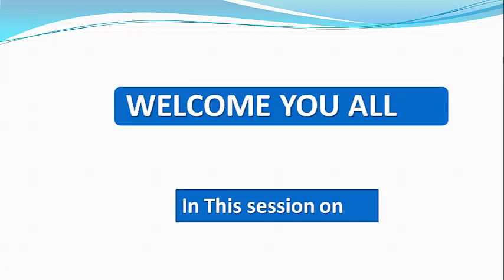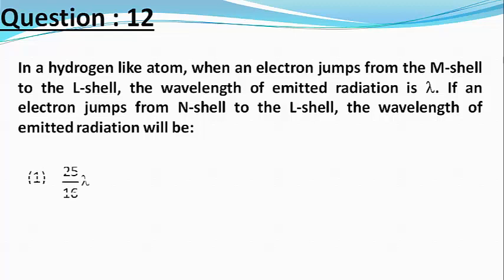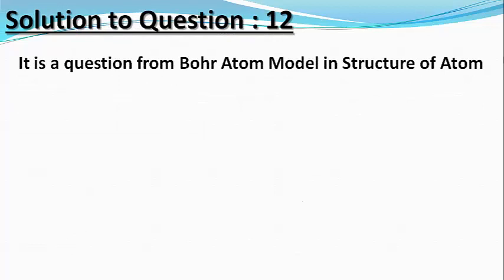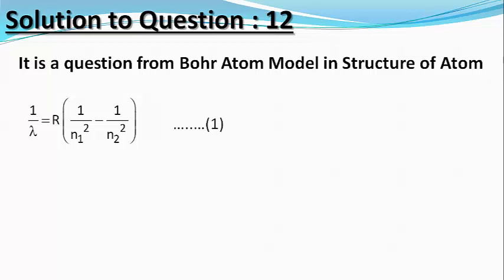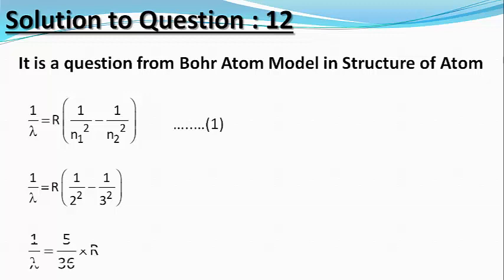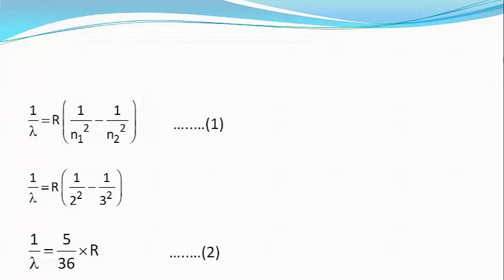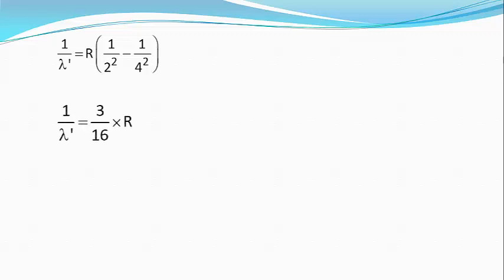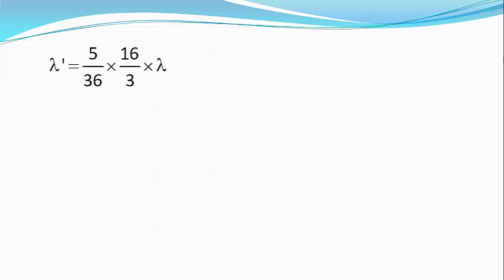JEE Main 2019 physics solutions |In a hydrogen like atom, when an electron jumps from the M-shell ..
In a hydrogen like atom, when an electron jumps from the M-shell to the L-shell, the wavelength of emitted radiation is . If an electron jumps from N-shell to the L-shell, the wavelength of emitted radiation will be: